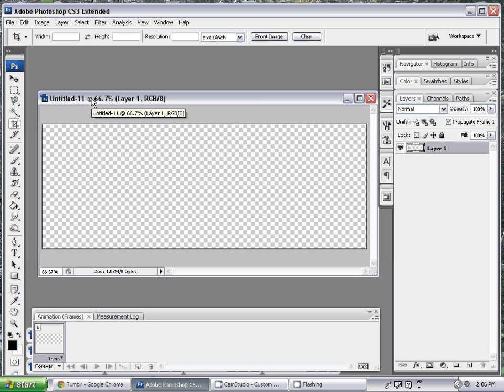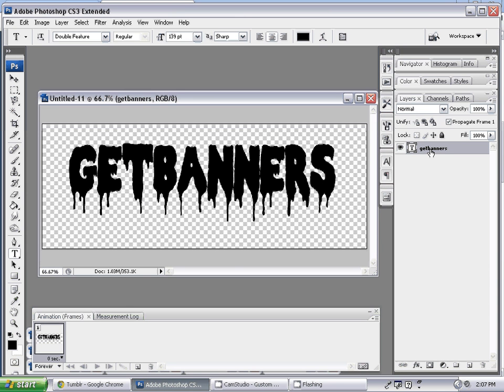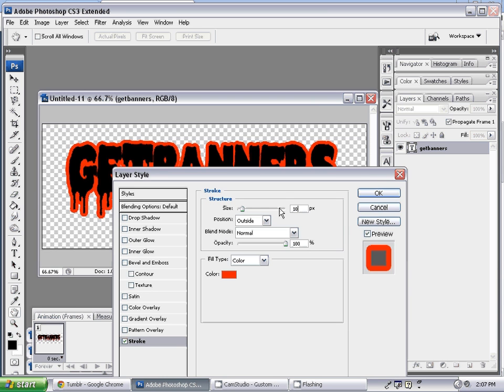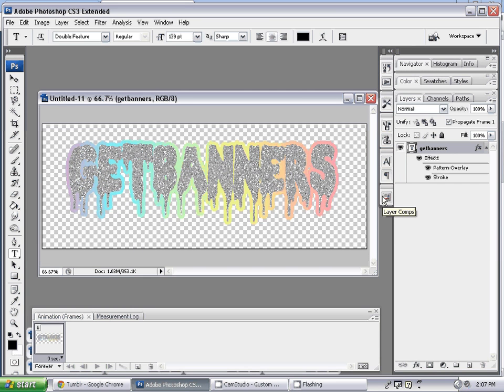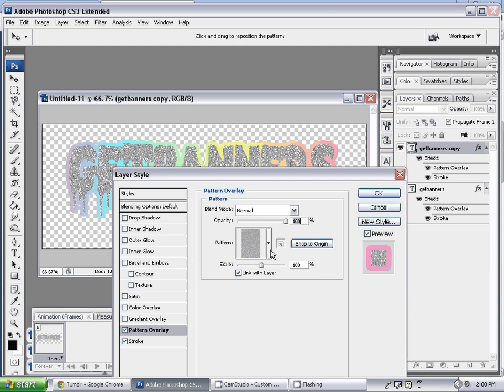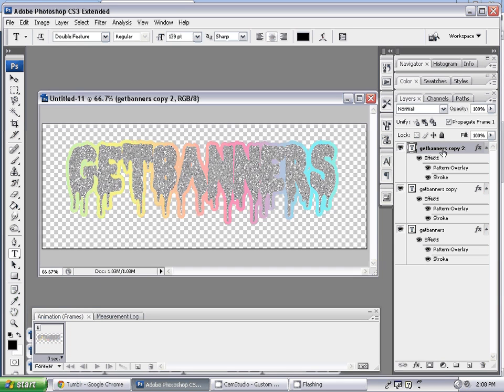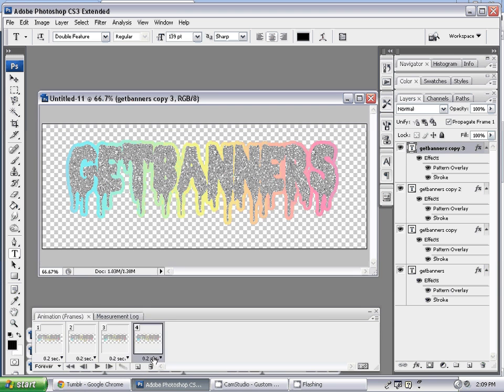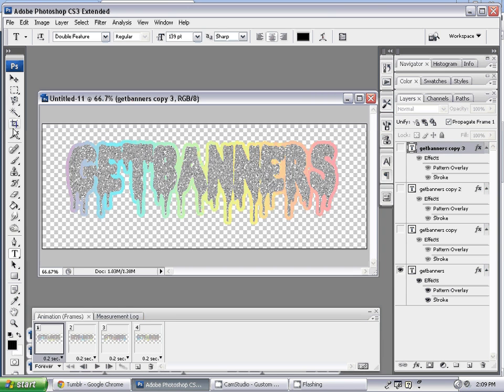Adobe CS3: Glitter banner with rainbow outline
I am talking in this video instead of typing! The words are a bit ahead of the actions, I'm trying to work that out, but AS LONG AS YOU FOLLOW THE ACTIONS IN THE VIDEO YOU WILL BE FINE. :)